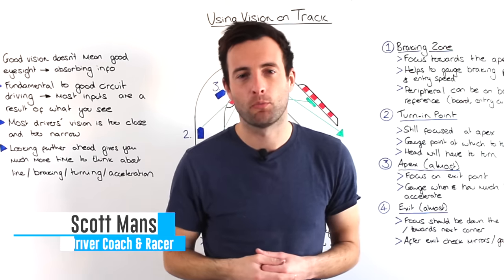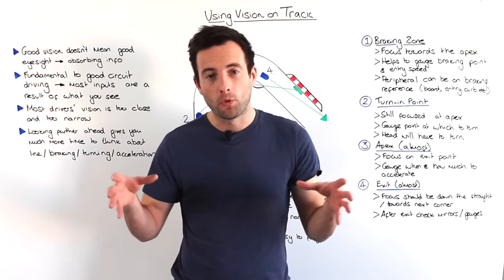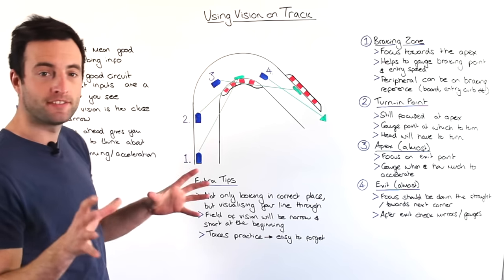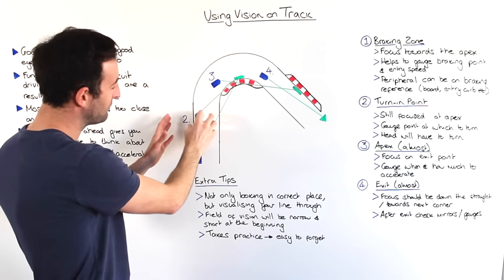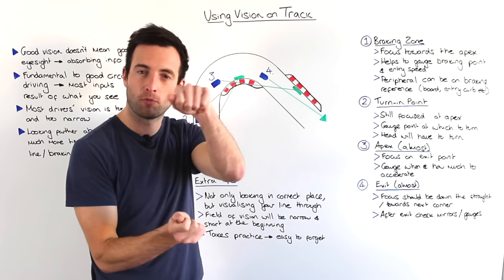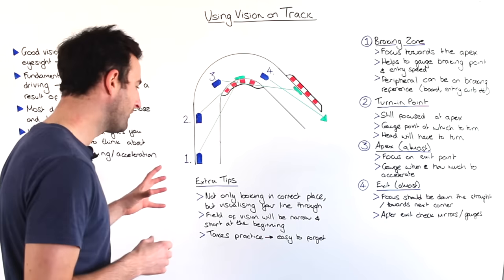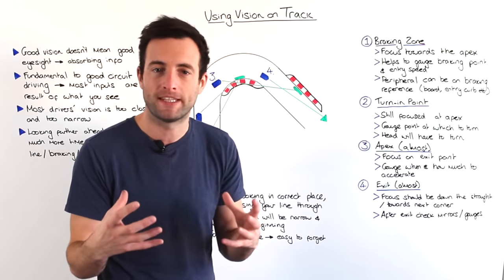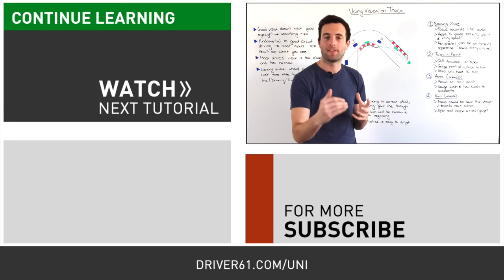Vision on Track: The Most Important Technique (Actionable Tutorial)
Good vision is a fundamental technique to get right when driving on track. Tutorial number three in our Driver’s University series takes a look at how to improve your vision when driving, enabling you to be faster and more consistent on track.

In this tutorial, we’ll take an in-depth look at:

- where you should be looking at each phase of the corner
- how good vision enables you to be faster and more consistent
- some common vision mistakes
- how to ensure you always have proper vision on track